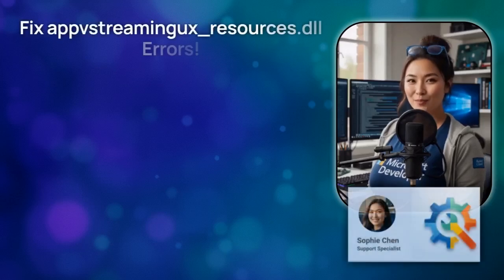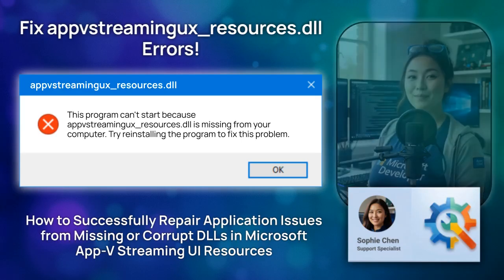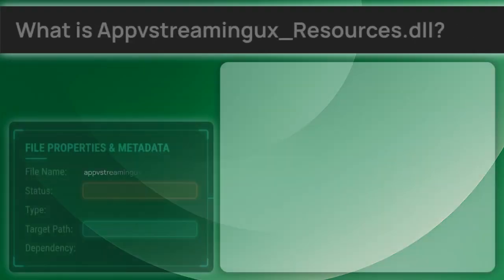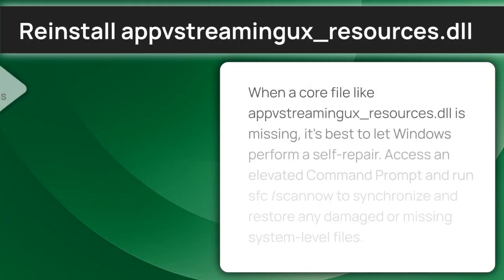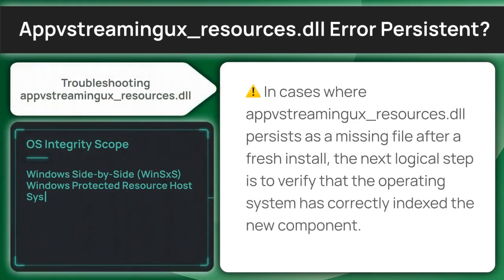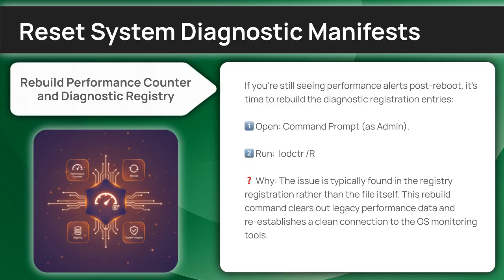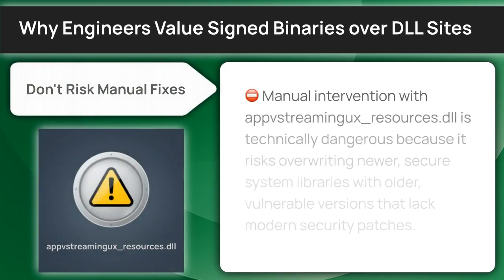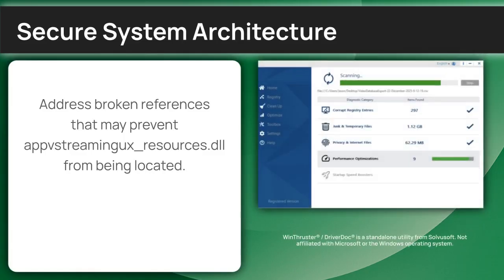Fix appvstreamingux_resources.dll Errors!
Appvstreamingux_resources.dll: Efficiently Fix Startup Problems Caused by Missing or Corrupt DLLs in Microsoft App-V Streaming UI Resources. 🛠️⚙️ You can explore details about an optional optimization resource

Getting a Appvstreamingux_resources.dll missing message? I’ll walk through widely recommended troubleshooting steps to help restore normal Microsoft App-V Streaming UI Resources behavior.

What is Appvstreamingux_Resources.dll? The localized resource library for the App-V Streaming User Experience. It houses the text strings and icons for the virtualization progress bar. If missing, "Streamed" apps like Word or Excel will display generic error codes or a blank UI, preventing virtualized apps from launching.

Within the Microsoft App-V Streaming UI Resources environment, Appvstreamingux_resources.dll operates as a Software Resource Library DLL using the Resource Library protocol. I’ll guide you through straightforward troubleshooting steps to help address the problem.

▶ What this video covers:

- Research the appvstreamingux_resources.dll library
- Restarting the computer
- Addressing missing or mismatched appvstreamingux_resources.dll files

Timestamps:

00:00 - appvstreamingux_resources.dll Missing? Here’s How to Fix It
00:23 - What Is appvstreamingux_resources.dll and Is It Required for Windows
00:50 - Reinstall appvstreamingux_resources.dll Without Errors (Safe Method)
01:13 - Restart Windows PC to Apply Changes
01:34 - Reset System Diagnostics to Fix appvstreamingux_resources.dll Error
02:12 - Avoid Dangerous DLL Fix Solutions